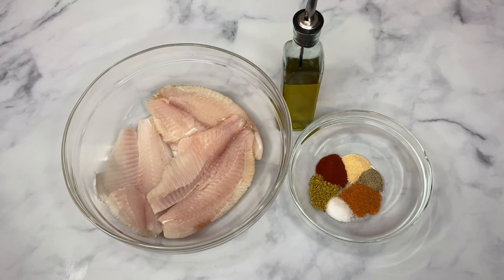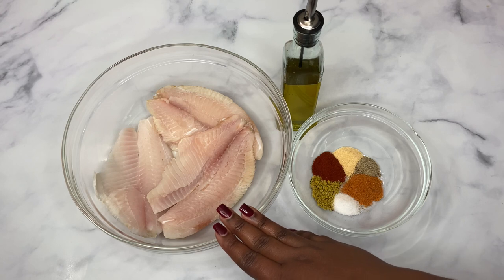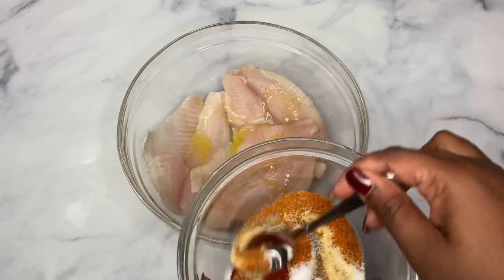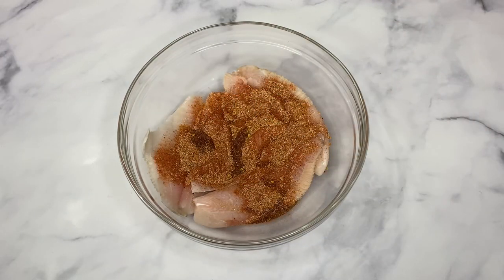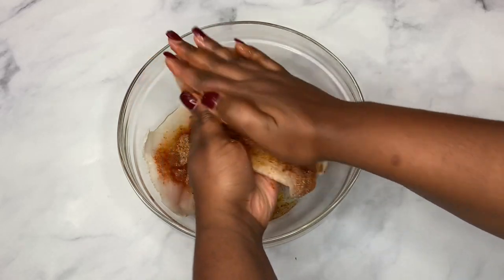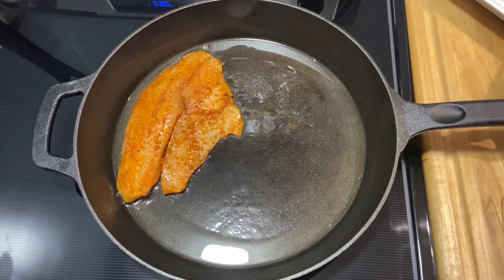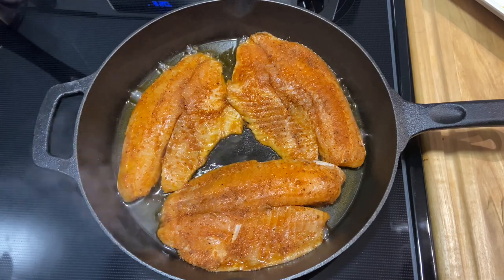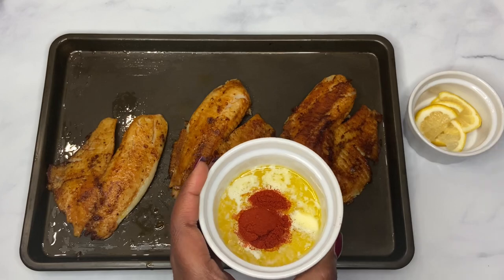CAJUN TILAPIA | CAJUN FISH || FRUGALLYT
In today’s recipe I’ll be showing you how I made this tasty Cajun tilapia.

INGREDIENTS:
Tilapia pieces
1 tsp black pepper
1-2 tsp salt (1 tsp for melted butter mix)
1 tsp garlic powder
1 tsp Cajun seasoning
1 tsp lemon pepper seasoning
1-2 tsp smoked paprika (1tsp for butter mix)
2 tbsp olive oil
4 tbsp melted butter
Lemon slices
Fresh thyme

You do not need to sear tilapia before placing in the oven. It can be placed directly in the oven on a pan once seasoned.

S O C I A L  M E D I A   ❣️   L E T' S  C O N N E C T